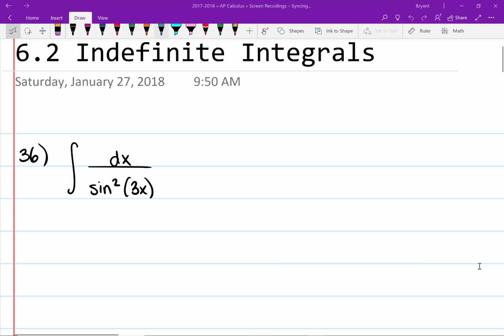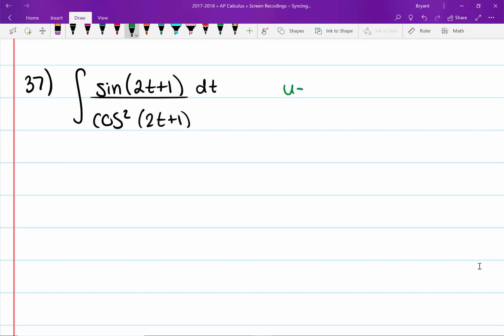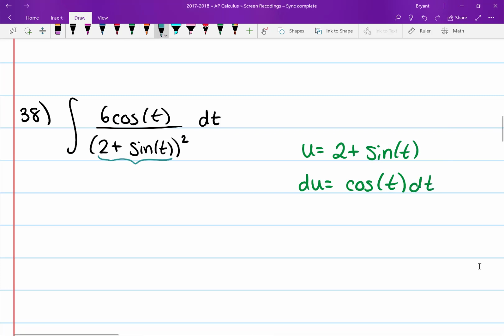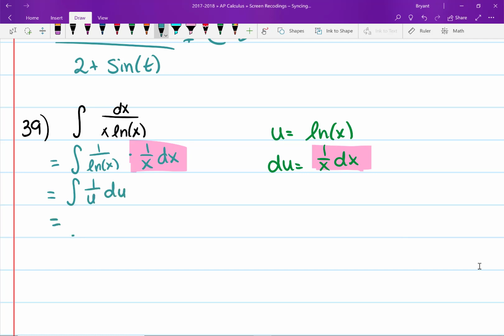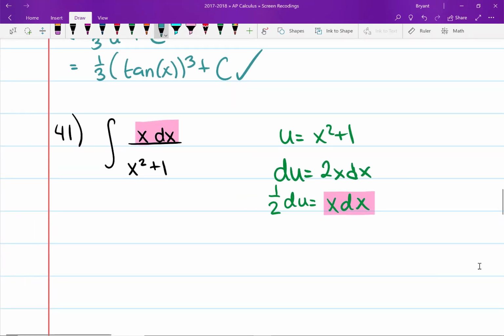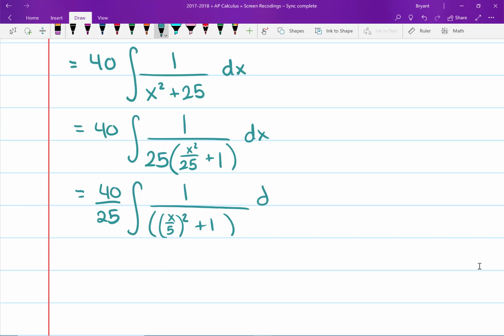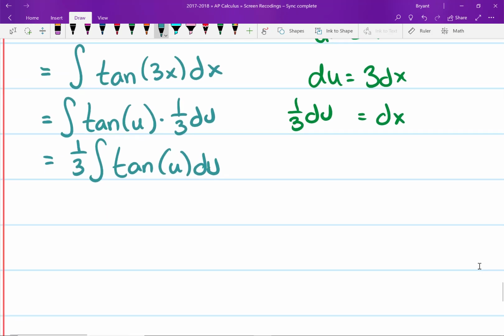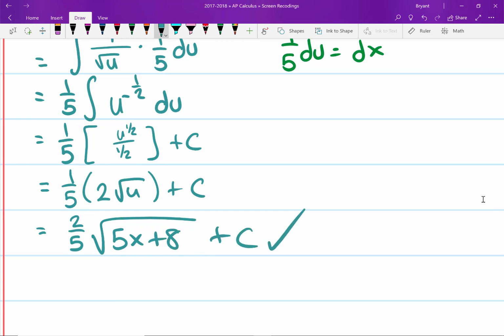More Integrals with U-subs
Book problems 36-44